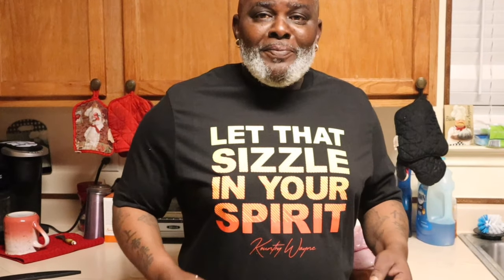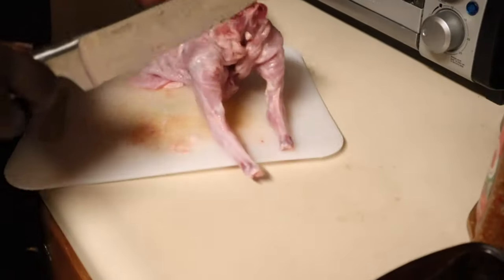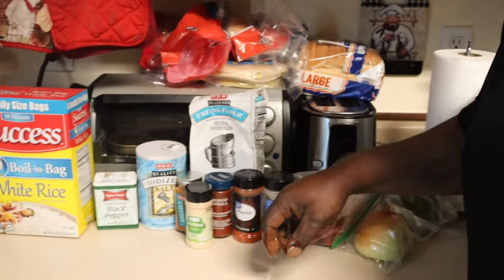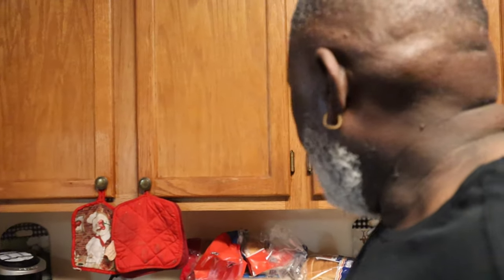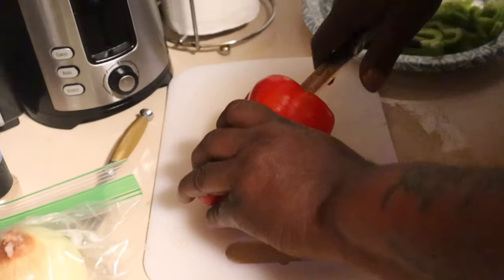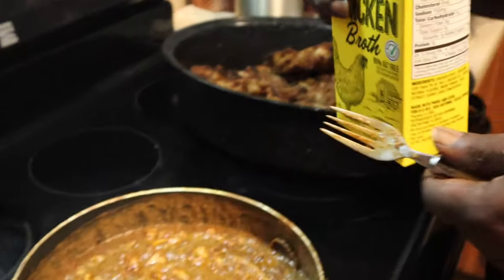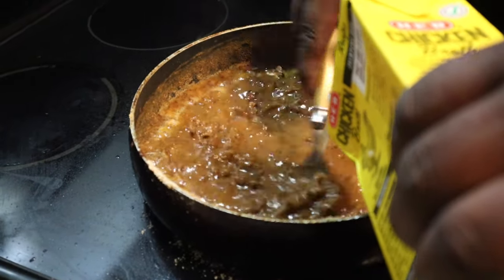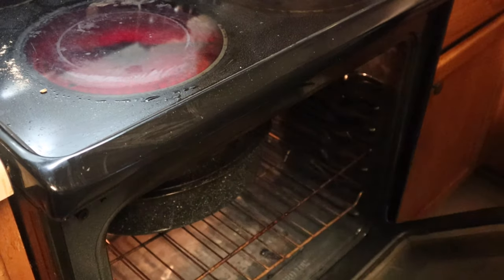Smothered Rabbit Cook Country Boy Way